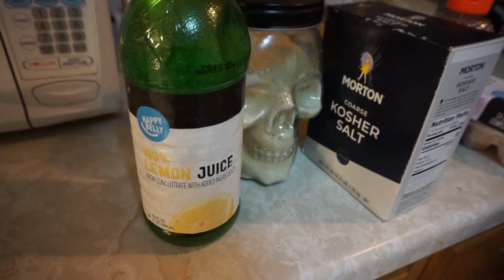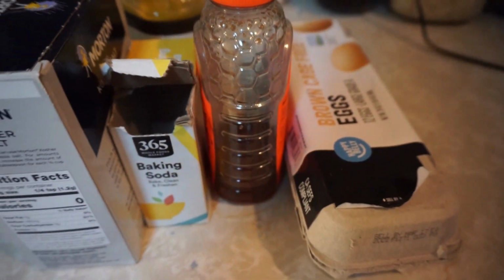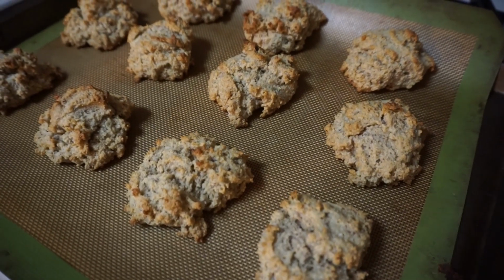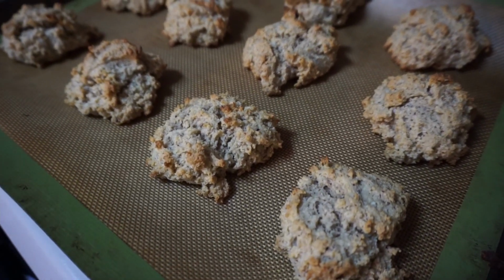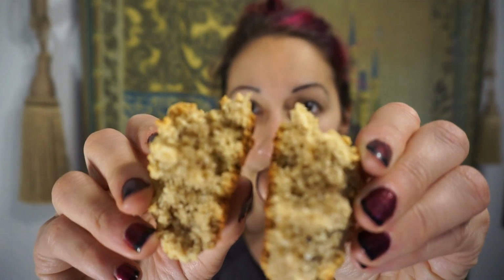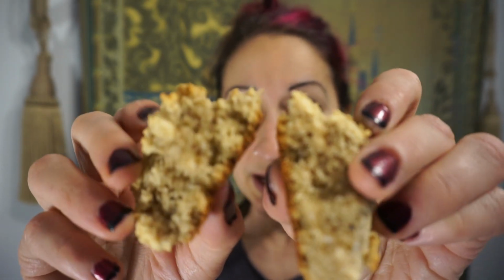Making Almond Flour Drop Biscuits - Gluten free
Today I wanted to make something bread like, and the Center for applied nutrition at UMASS who designed the IBD AID diet that I'm on has a great recipe for drop biscuits made from almond flour. Join me as I make this delicious IBD Aid recipe.